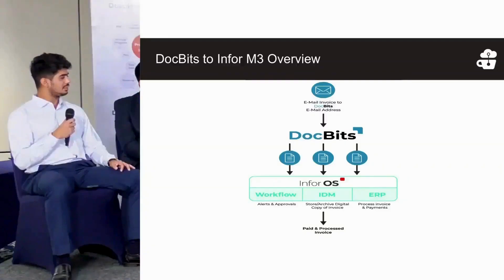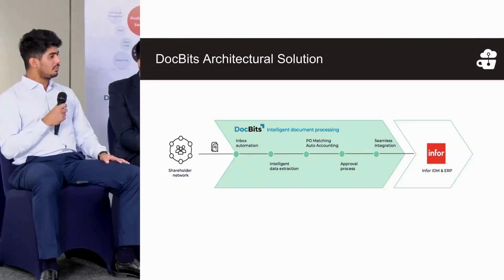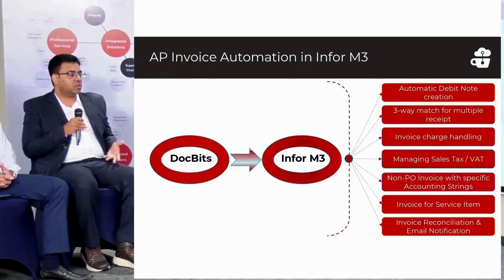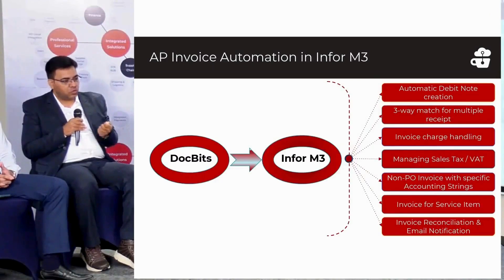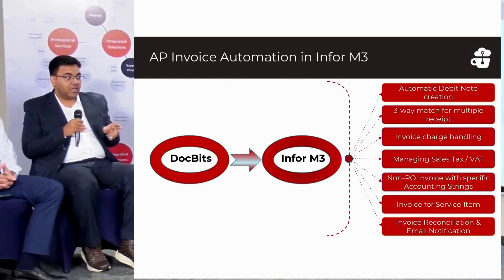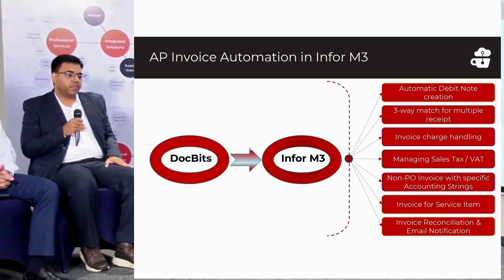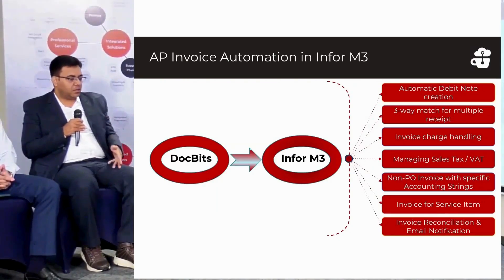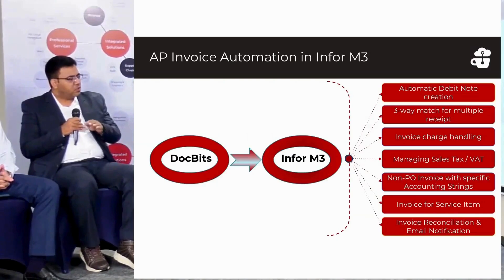Leveraging AI and Automation for Seamless Supplier Invoice Processing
In this insightful session, Doppio Group's seasoned consultants—Anagh Kalburgi, Athar Hussain, and Ayesha Sumaiya—discuss the game-changing impact of AI and automation on supplier invoice processing. Explore how Doppio's collaboration with DocBits is setting new standards in Accounts Payable (AP) automation through the integration of advanced Optical Character Recognition (OCR) and AI technologies. Learn how these innovations are driving significant cost savings, improving data accuracy, and streamlining workflows. Whether you're looking to enhance your AP processes or stay ahead in the ever-evolving enterprise software landscape, this video is a must-watch.